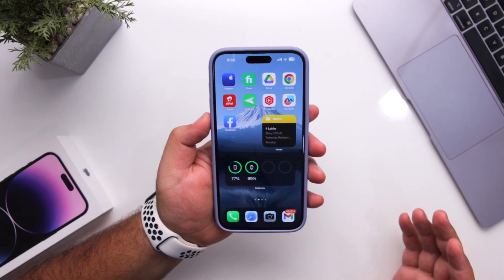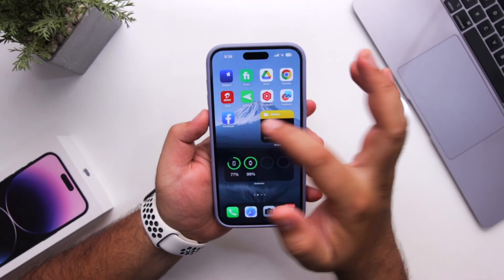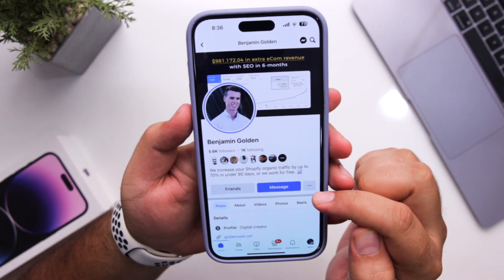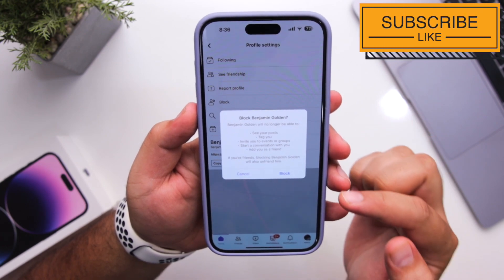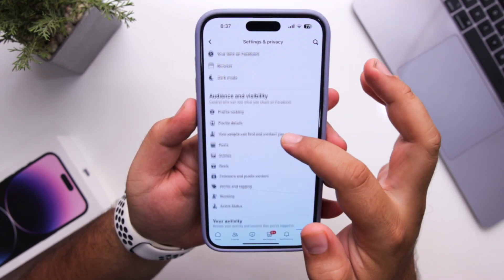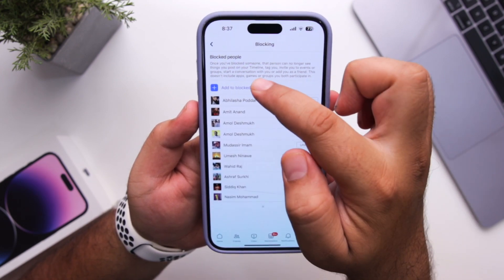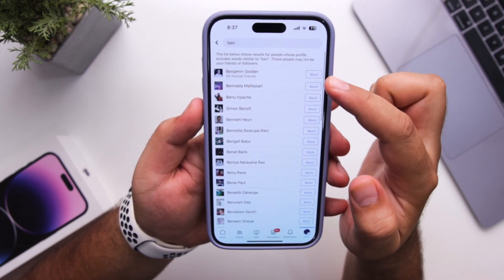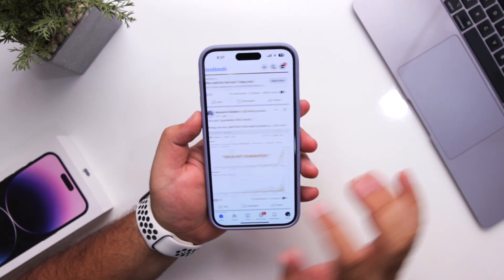How to Block Someone on Facebook? Latest Guide 2023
In this video, I showed a step-by-step process on how to block someone on Facebook.